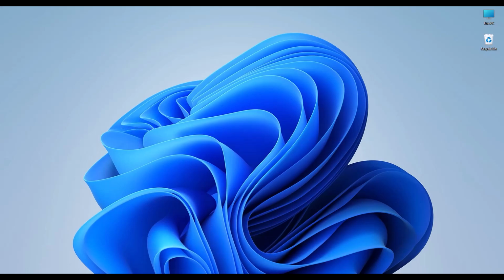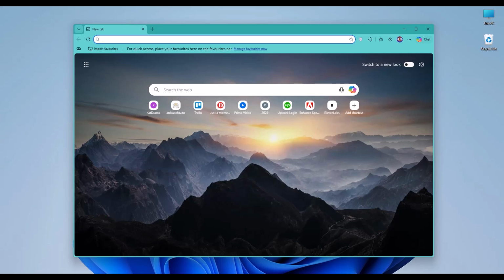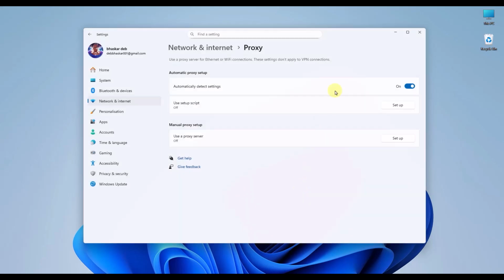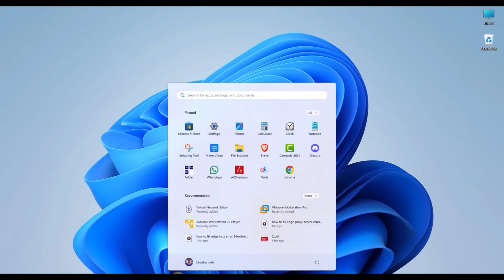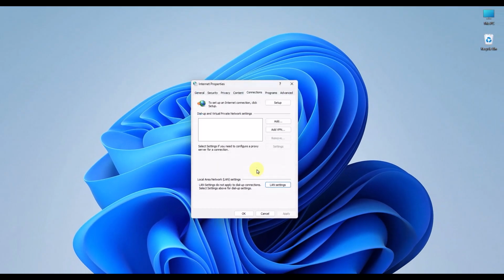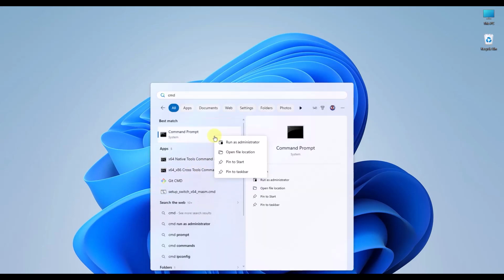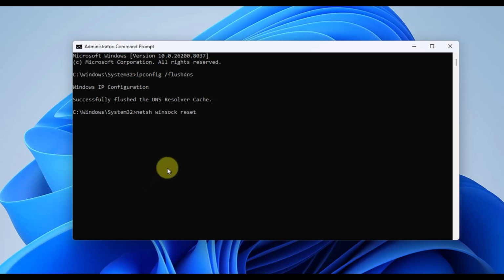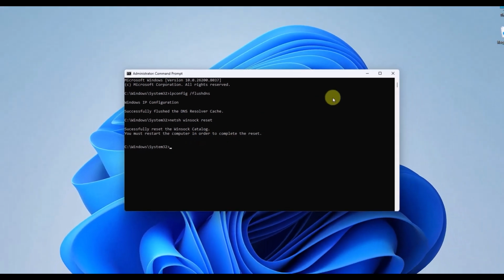How to Fix Proxy Server Error in Microsoft Edge (Connection Failed)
In this Delft Stack tutorial, we'll show you exactly how to fix the frustrating "Proxy Server Error" in Microsoft Edge. If your browser is completely failing to load webpages and is throwing connection errors, a rogue network setting or a corrupted cache is likely blocking your internet access. We'll walk you through disabling manual proxy setups in Windows 11, clearing out corrupted LAN settings via Internet Options, and executing native command prompt resets to restore your connection!

🔹 What You'll Learn in This Video:

✅ Disable Manual Proxy Setup: How to navigate Windows Settings to ensure malicious software or buggy updates haven't turned on a rogue proxy server without your permission.
✅ Clear Internet Options (LAN Settings): How to use the classic Control Panel settings to automatically detect network configurations and uncheck forced proxy boxes.
✅ Flush DNS & Reset Winsock: How to safely use the Command Prompt to completely wipe a corrupted network cache and rebuild a clean connection to the internet.

📌 Timestamps

⏱ 00:00 - Introduction to Microsoft Edge Proxy Error
⏱ 00:20 - Disabling Manual Proxy Setup in Windows Settings
⏱ 00:48 - Clearing LAN Settings in Internet Options
⏱ 01:17 - Flushing DNS and Resetting Winsock via Command Prompt
⏱ 01:50 - Restarting PC and Conclusion

A proxy server error acts like a brick wall between your browser and the internet. Often caused by VPN glitches, aggressive antivirus software, or hidden malware, this issue requires you to manually strip away the bad routing instructions from your Windows core network properties. This native, 2-minute tutorial shows you exactly how to wipe those bad configurations and get Microsoft Edge browsing perfectly again!